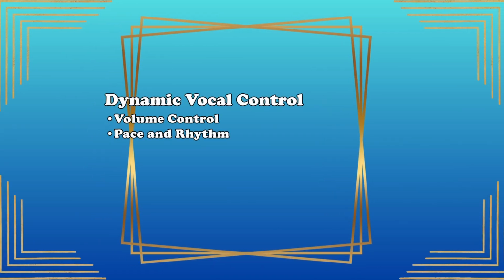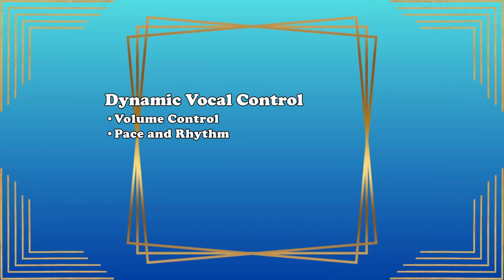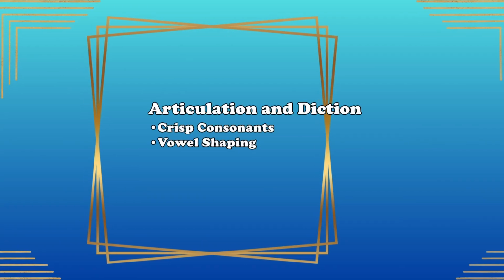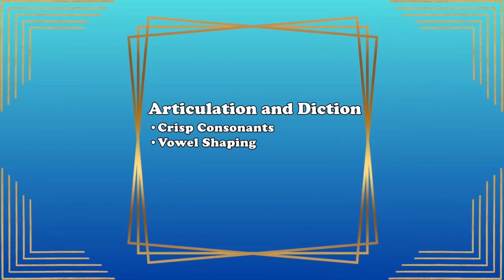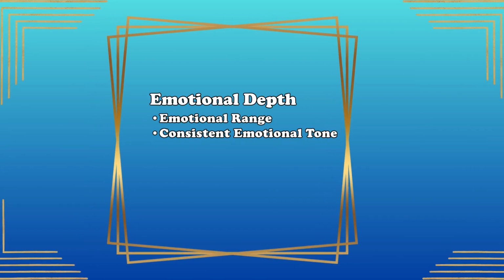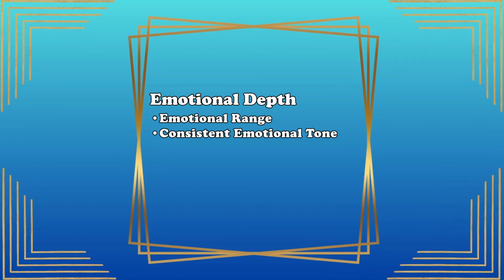Advanced Character Voices Voice Acting Mastery: Transform Your Content With These Pro Tips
🎙 Advanced Character Voices for Voice Over Actors | Techniques for Mastering Unique Characters 🎭🎧

Ready to take your voice acting to the next level? In this video, we dive into advanced character voices, showing you how to create distinct, memorable characters that will make your voice-over performances stand out! From animated characters to video games and narration, mastering character voices is key to unlocking a wider range of opportunities in the industry.

In this video, you’ll learn:
✅ Techniques for creating unique and dynamic character voices.
✅ How to manipulate pitch, tone, and accent for diverse roles.
✅ Tips for maintaining vocal health while performing intense character work.
✅ How to switch between voices seamlessly for versatile performances.
✅ Advanced tricks for character development and emotional depth.

🎭 Pro Tip: Find inspiration from various sources like movies, cartoons, and real-life personalities, but remember to put your own twist on each character to make it truly yours.

🚀 Enhance Your Voice Acting Portfolio!
Whether you’re voicing a villain, hero, or quirky sidekick, mastering advanced character voices will open doors to exciting projects in animation, video games, dubbing, and more!

💬 Let’s Chat!
Which character voices do you want to master? Share your thoughts and questions in the comments!